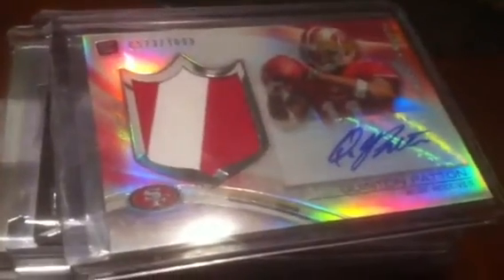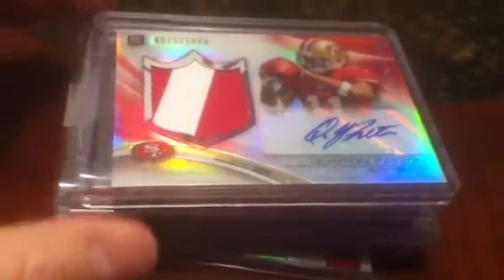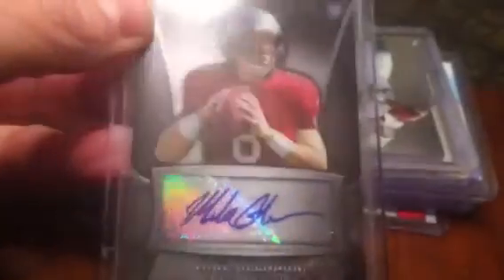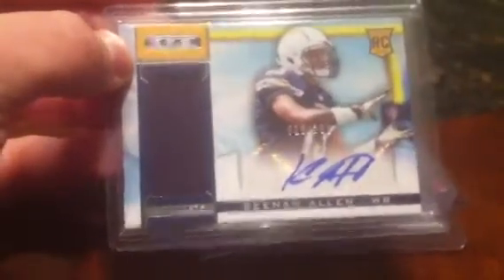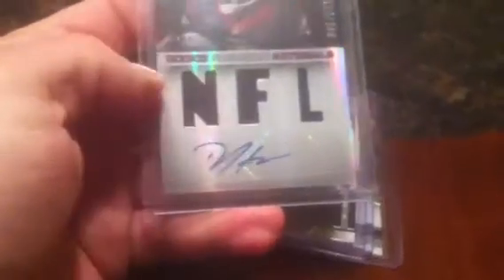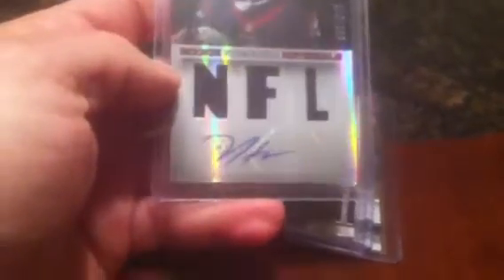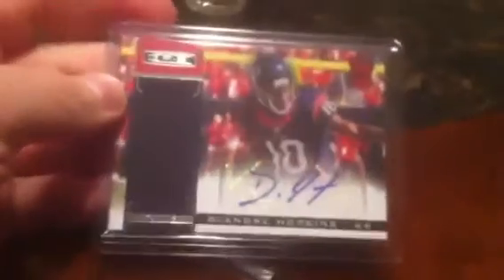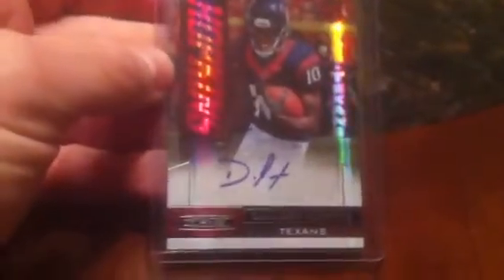Mail Week Recap!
Raffles, trade night, and a purchase!  Most are for trade.